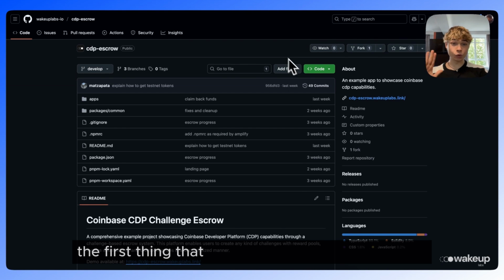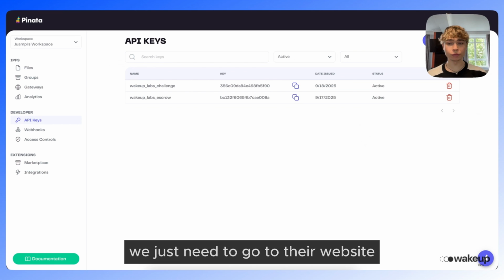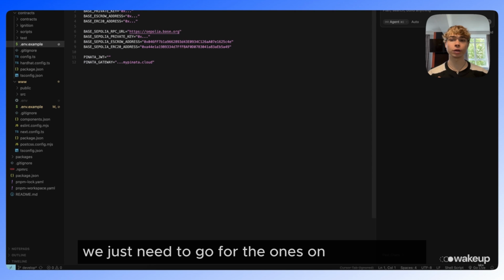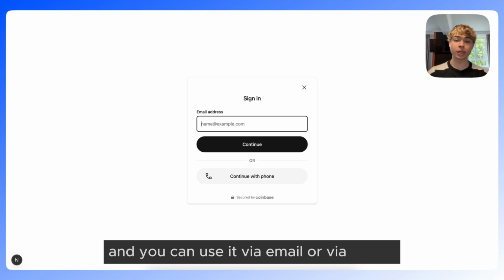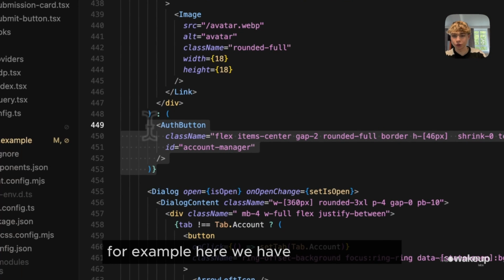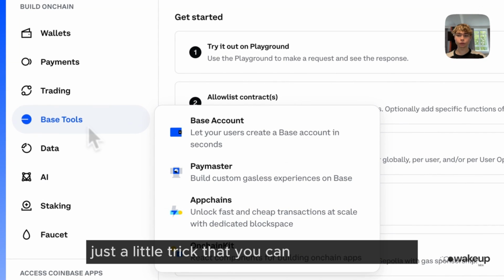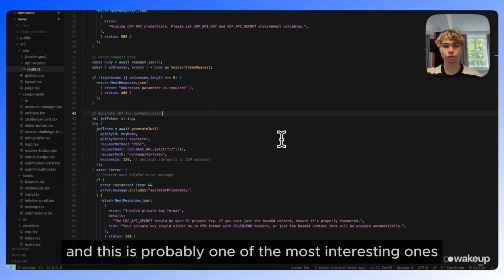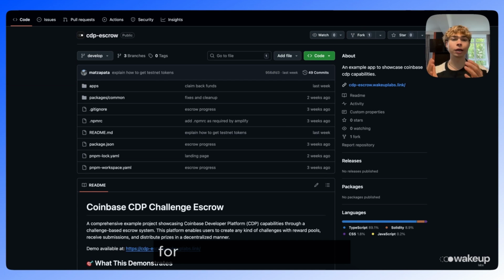Bounty Demo App from the inside (Coinbase Developer Platform) | WakeUp Labs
In this demo, we show how to use the Coinbase Developer Platform to build a simple bounty demo app.